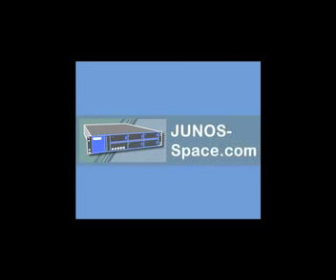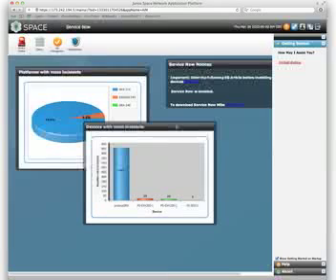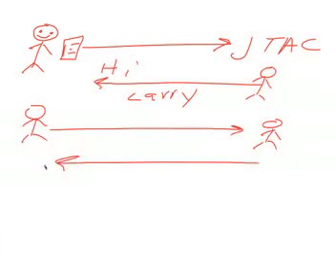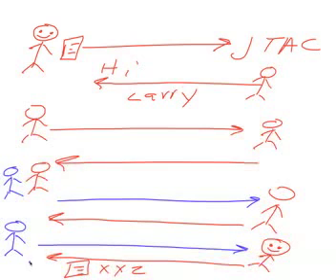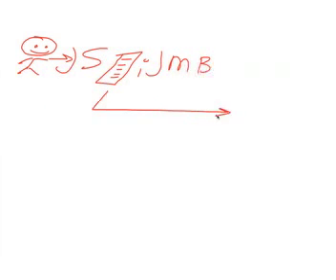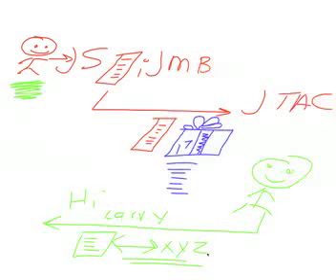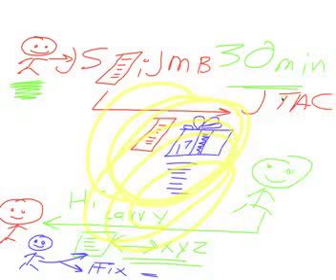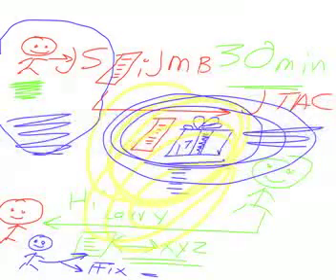Junos Space Training - Why Service Now ?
Training Video from Junos-Space.com This video introduction explains the advantage of deploying Junos Space application Service Now in your network.  Service Now is Juniper Networks next generation Support Automation tool.  Juniper really knocks one out of the park with Service Now.